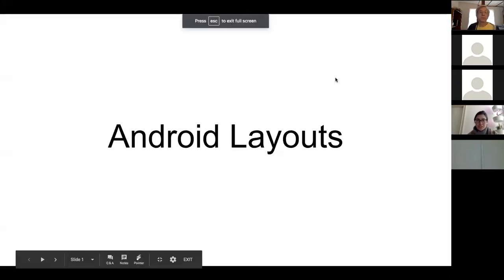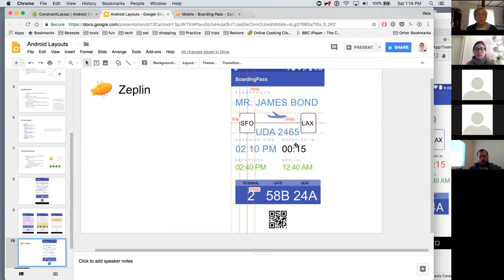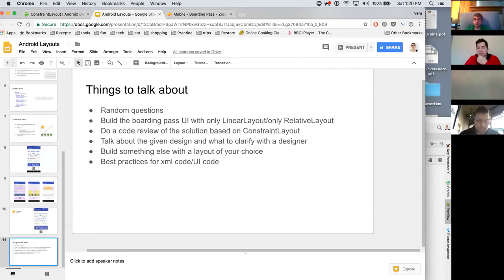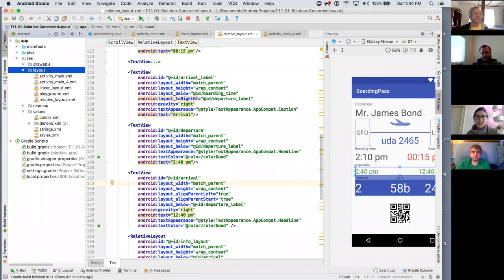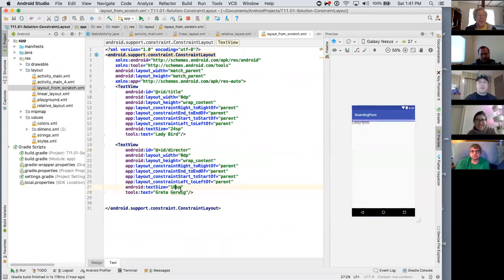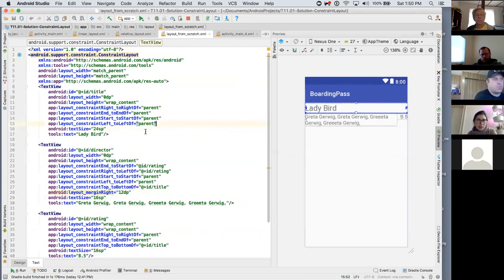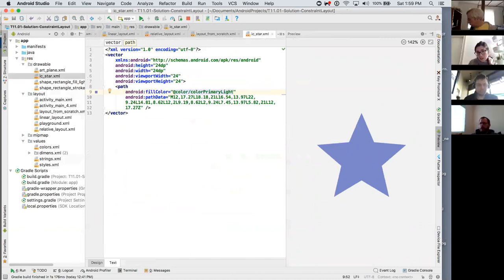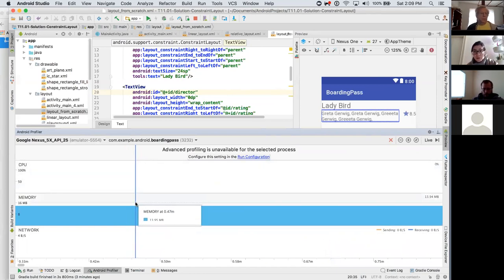Android Constraint Layout : Instruction + Q&A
Vera Kern describes Android's Constraint Layout. The session was organized and hosted by a participant in the Udacity Intermediate Android course.